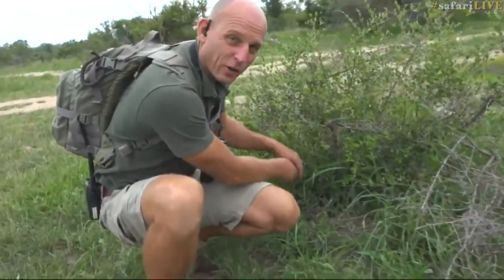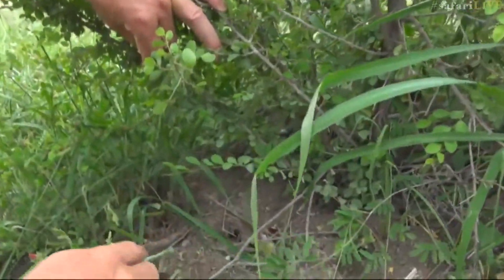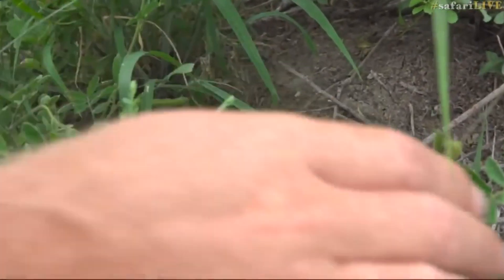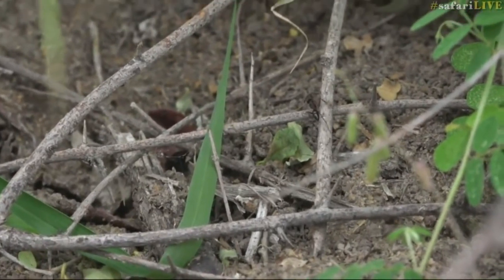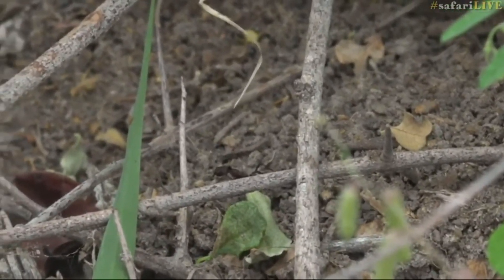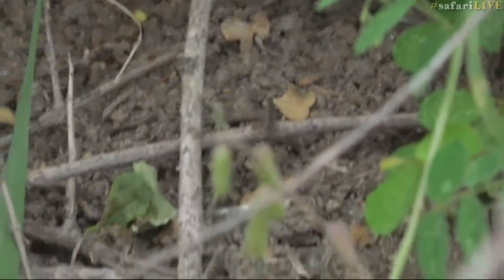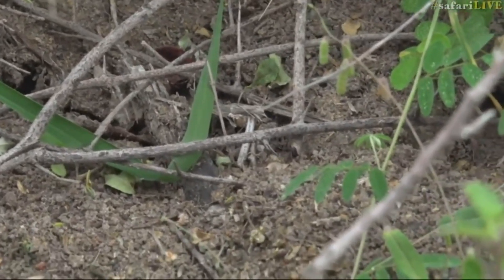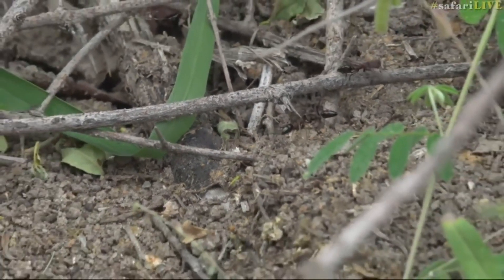Cool Critters - Trap Jaw Ants with Stef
Cool Critters - Trap Jaw Ants (Odontomachus) with Stef. Sunrise 21st jan 2017 bushwalk on Djuma private game reserve south africa.